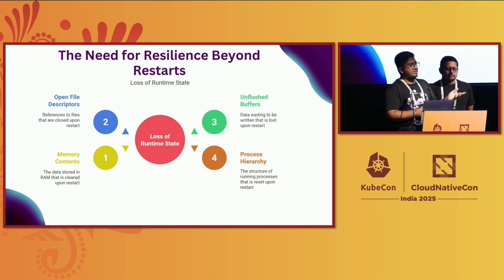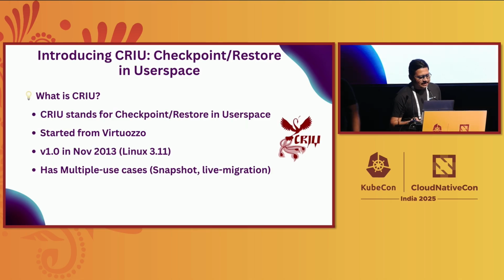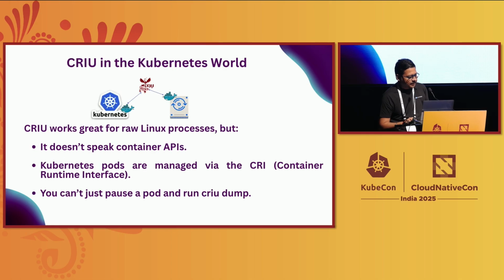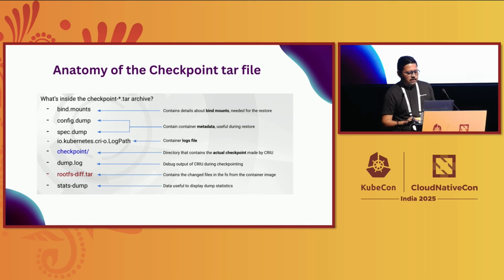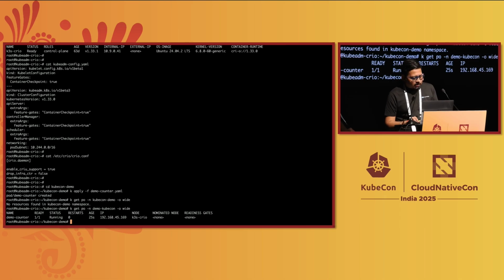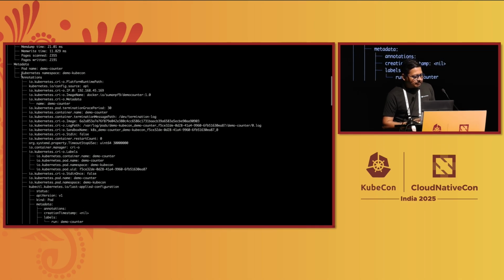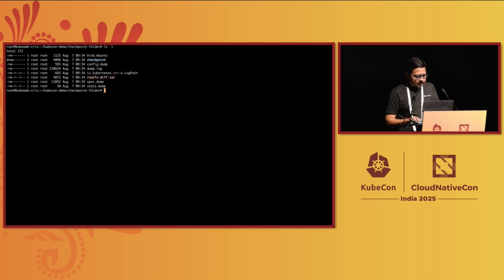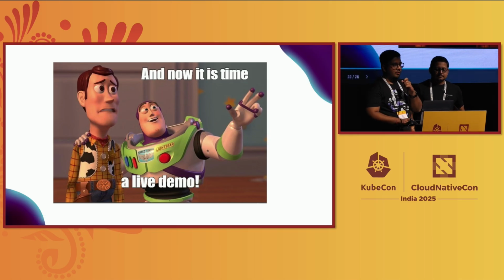Freeze,Investigate,Recover: Unlocking Forensic Container Checkpoint... Suman Chakraborty & Neel Shah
Freeze,Investigate,Recover: Unlocking Forensic Container Checkpointing With CRI-U - Suman Chakraborty, Platform9 Systems & Neel Shah, Middleware

Resilience in Kubernetes often relies on pod restarts, but what if we could checkpoint running containers for forensic analysis and seamless recovery? This is where Checkpoint/Restore in Userspace (CRIU) and its integration with CRI-O and Containerd come into play.

When applications fail, are compromised, or need migration, traditional recovery methods lose valuable runtime data, making debugging, forensic investigation, and live migration difficult. CRI-U enables container-level checkpointing, allowing us to snapshot an application’s complete state, including memory, processes, and open files. This unlocks new security forensics, failure recovery, and workload resilience possibilities.
This session will explore how forensic container checkpointing enhances Kubernetes resilience. Attendees will learn how to securely capture, analyse, and restore container states, ensuring minimal downtime and improved security